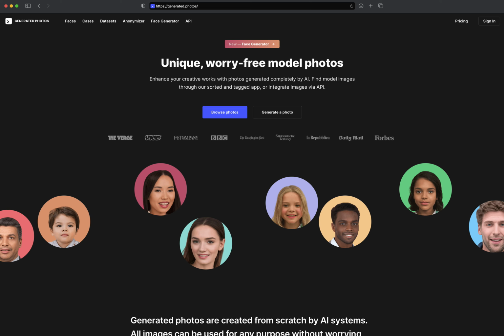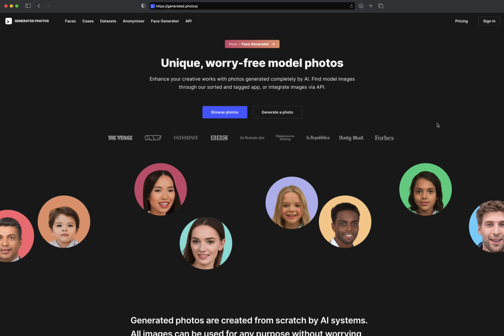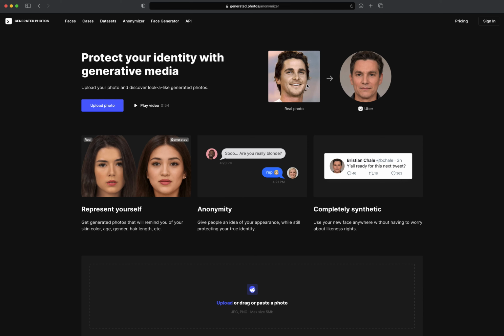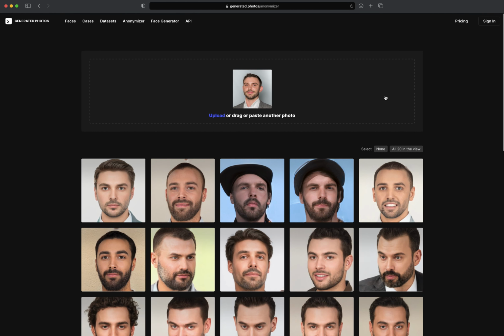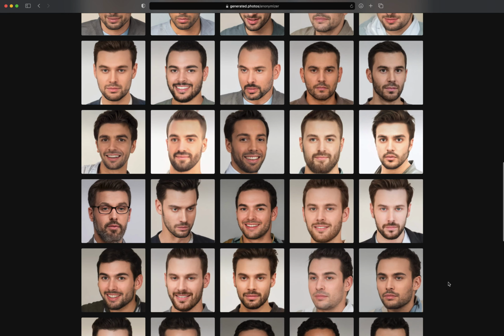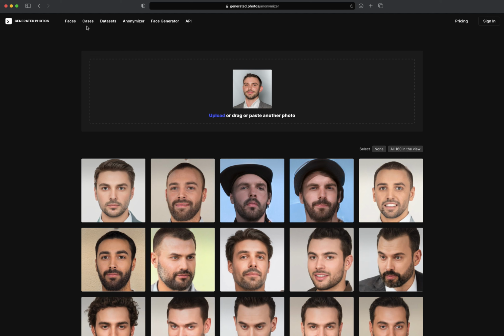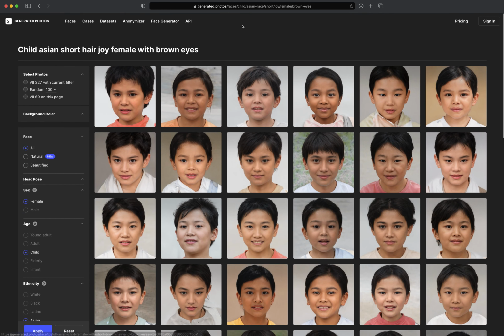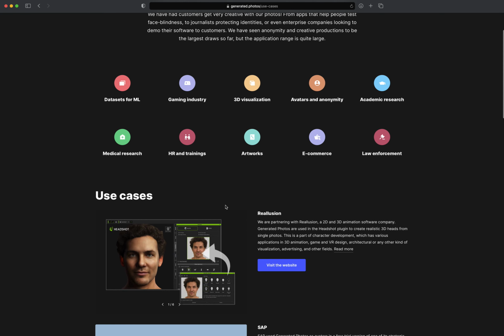Generated Photos - How to create an AI version of your profile picture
Learn how to create an AI version of your profile picture by using online service.